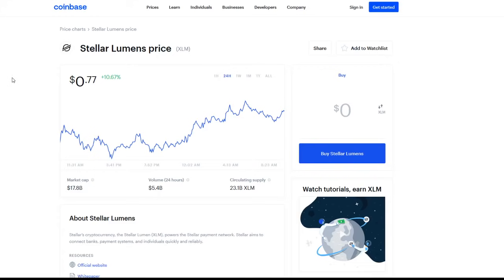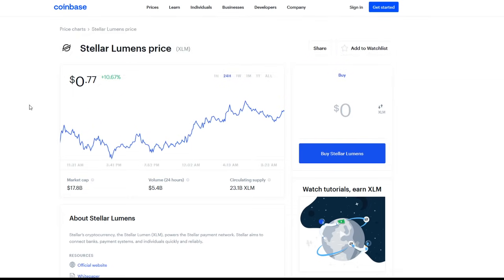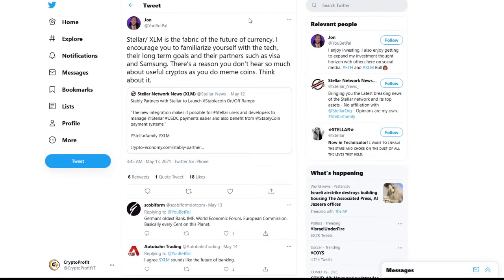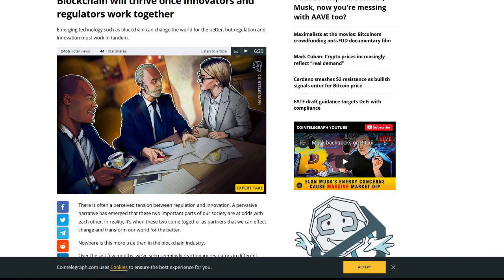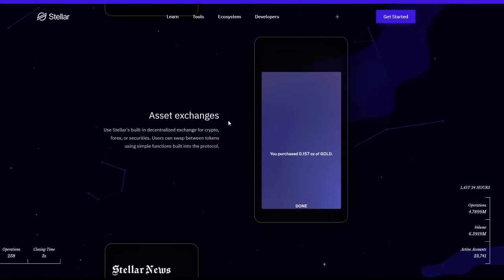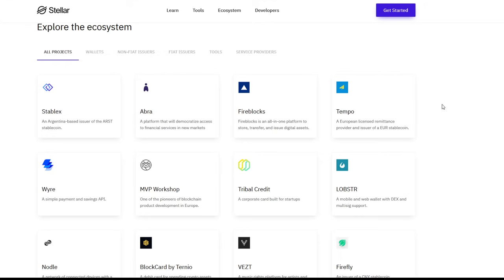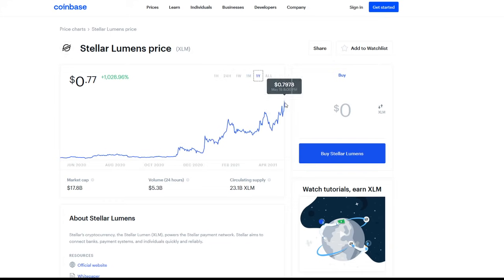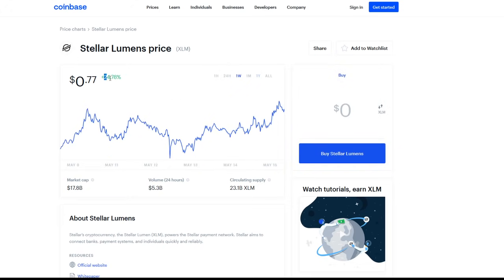Stellar Lumens Price Prediction - XLM Price Prediction - XLM Coin Price - Stellar Lumens Coin Price!